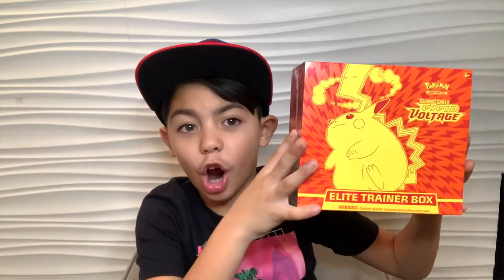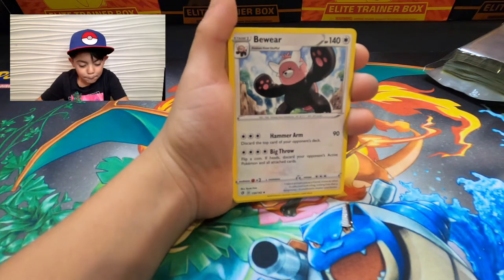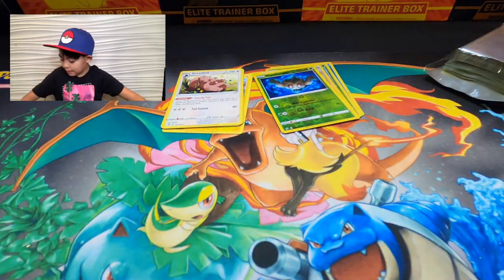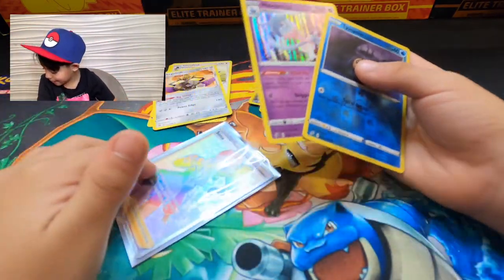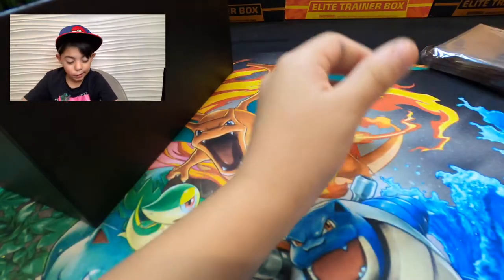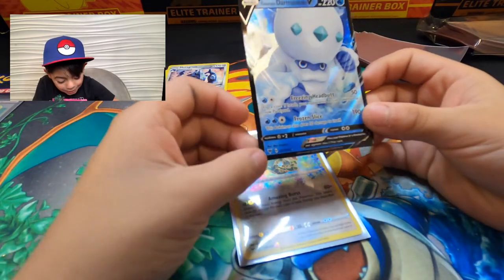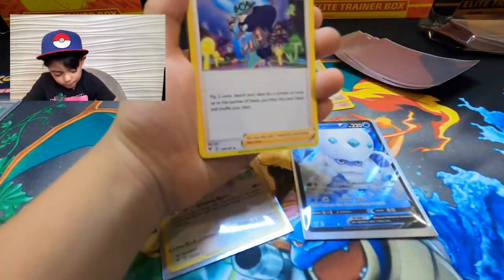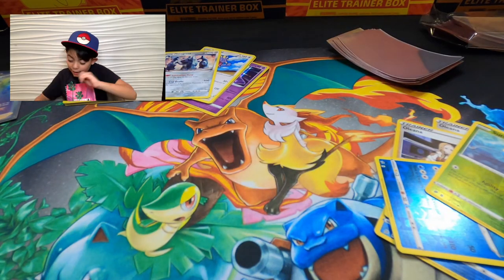Vivid Voltage ETB vs Rebel Clash ETB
Unboxing of Rebel Clash ETB vs Vivid Voltage ETB

For any questions or inquiries, please email my Dad at